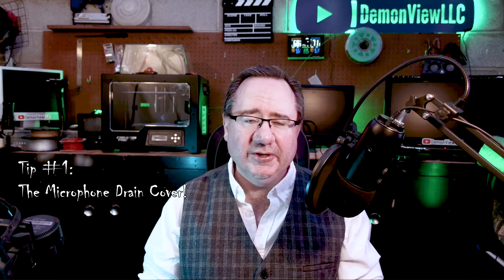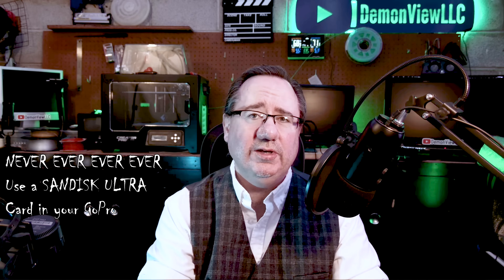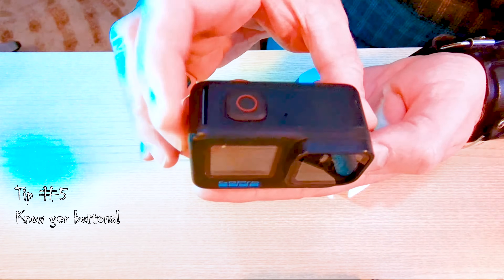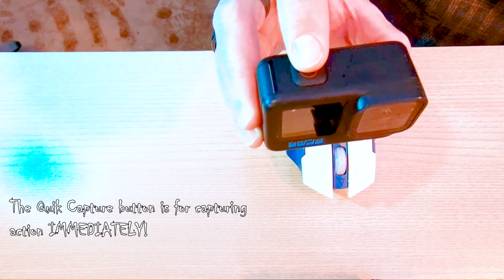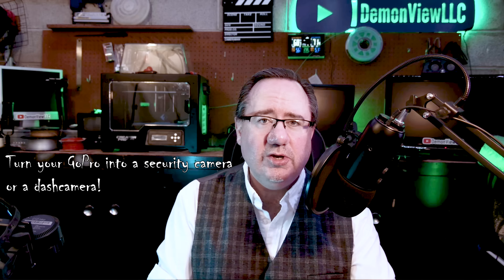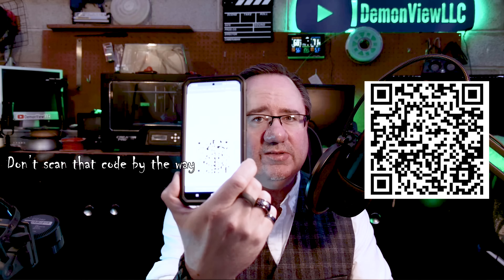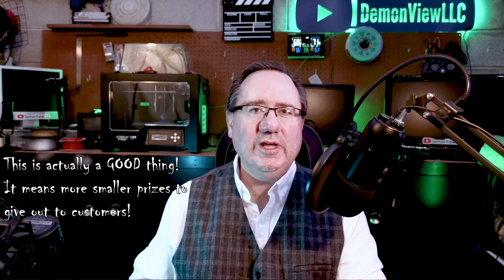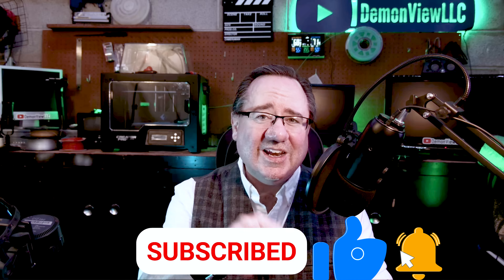Buying a new GoPro? 12 tips you need to know before you buy! This will save you a headache!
GoPro cameras are the ultimate high quality, small form factor action cameras and it's hardly surprising everyone wants one.  However, some people can experience problems straight away with their camera's due to easy to make mistakes!

So, if you're now to GoPro cameras or a long-time owner, here's 12 quick tips that you need to know before you operate your camera or accidently mess things up.  Trust me, you NEED to watch this video!

Here are some helpful links to help you with your GoPro camera!

Treat yourself and take the first step into becoming a professional creator.  Get the GoPro Hero 12 creator kit here.

#1:  Microphone Drain Cover Repair Kit:
Those who don't read the manual or are unfamiliar with GoPro camera design are likely to rip or break this part off.  Here's a handy repair kit for when that happens.

#2:  The correct SD card:
These are the SD cards I use in all my GoPro Cameras.  They are the only ones that I trust and I've never had an issue with.  If you don't use the proper SD card, you can expect to have problems with your GoPro Camera.  so only use a recommended SD card in your camera:

3:  Getting lock ups, camera freezing or seeing "File Repairing" messages?  You have SD card corruption.  This video shows you how to repair your SD card:

4:  The GoPro Dual Battery Charger with Enduro Batteries:
This is the best, fastest and most reliable way to charge your camera batteries.  Please note, if you order this with your camera from GoPro, the shipment has to go by surface post and this will delay your order.  So get this from Amazon instead:

5:  The GoPro Media Mod:  If you haven't ordered the GoPro Creator Edition, then you're going to need the media mod if you want to capture external audio on your GoPro.  USB-C to 3.5MM audio cables WILL NOT WORK!  Don't waste your money trying.  Use the GoPro Media Mod!

6:  The Rode Wireless Go II Microphone system.  Professional creators need professional audio solutions.  This is simply my favorite way to record crystal clear audio when using the GoPro camera.  So stop sabotaging your own videos with bad audio and losing viewers.  Upgrade to a professional audio solution today.

7:  The GoPro Labs Firmware!
I cannot recommend this firmware enough.  EVERYONE should be using this on their GoPro camera.  If your camera is lost or stolen, this can help get it back in your hands.  If need to quickly and simply adjust settings, using this firmware is the easiest and quickest way to do that.

8:  The GoPro Awards
Win prizes, get paid, get recognized by GoPro!  Get the chance to have your video or photos featured by GoPro themselves!  Daily prizes and anyone with a GoPro can enter!  All the details can be found here!

This is a non-sponsored channel, and all reviews are my own honest opinion.  You deserve the facts and to know the truth about things and that's what I'm here to present to you.  It's completely free to do so and it only takes a few seconds.  This really helps out with the channels popularity as well as puts some needed cash in my pretty empty bank account (hey, I spend all my money on GoPro cameras so that you don't have to!).

You can also help out this channel by purchasing products from the product links I have provided.  I get a small finders fee from Amazon as a result and this helps fund the channel!